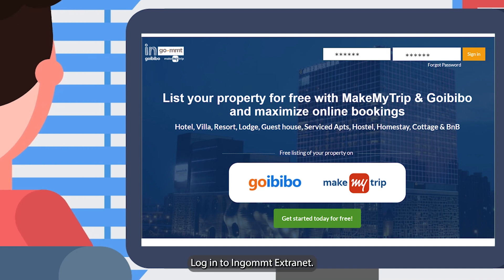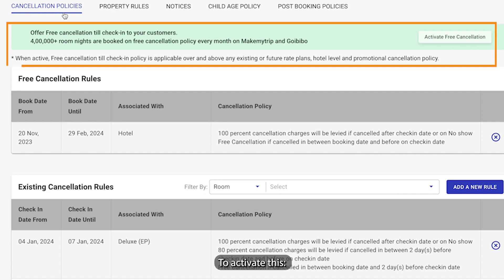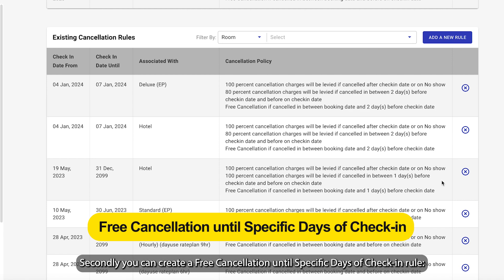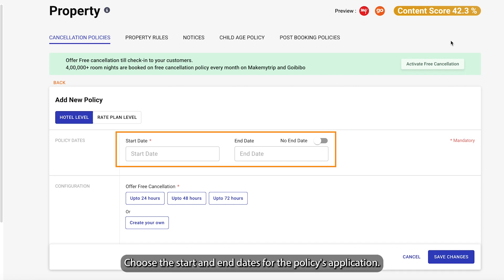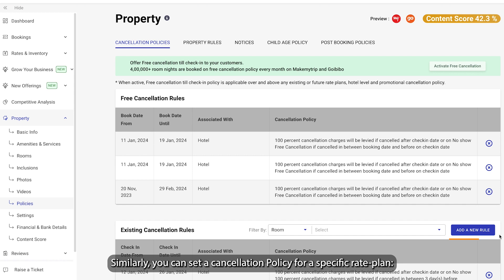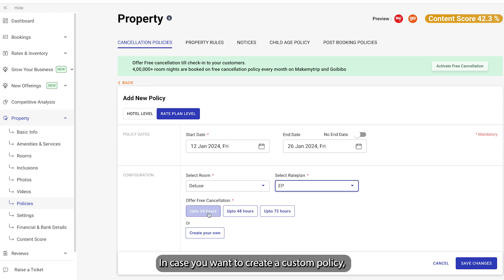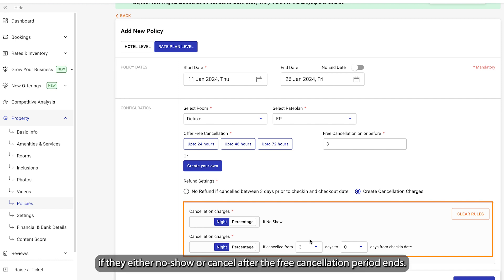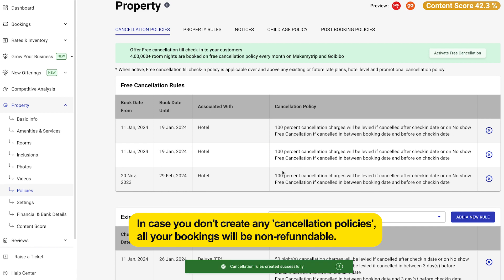Setting Up Cancellation Policies on MakeMyTrip & Goibibo | Step-by-Step Guide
In this InGo-MMT tutorial, we guide you through the process of setting a cancellation policies for your guests booking on MakeMyTrip and Goibibo. Whether you're a seasoned hotelier or a novice host, understanding and implementing effective cancellation policies is crucial for managing reservations and ensuring a smooth experience for both guests and yourself.
Join us as we break down the steps, and share tips to help you optimize your cancellation policies for maximum efficiency and guest satisfaction.